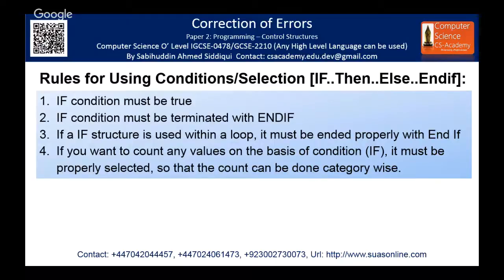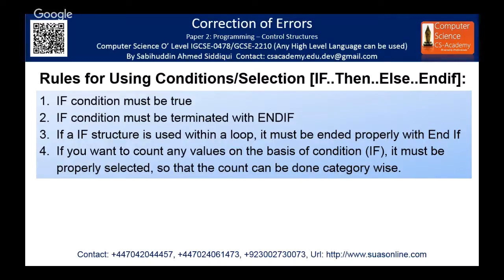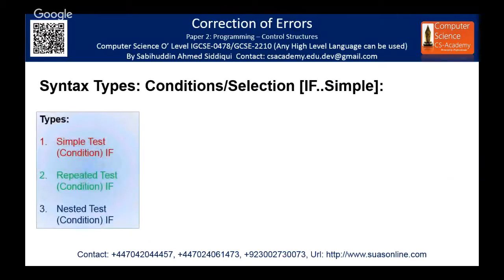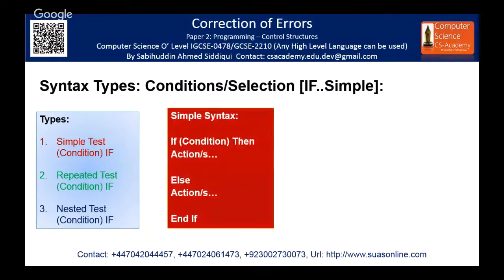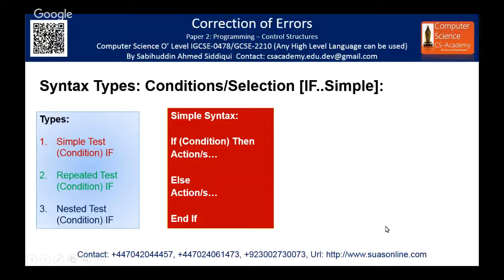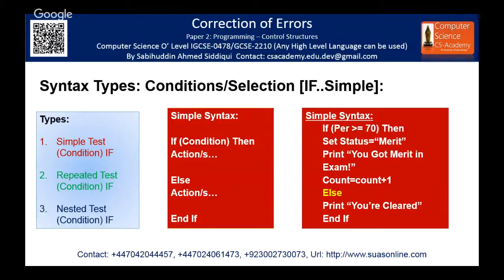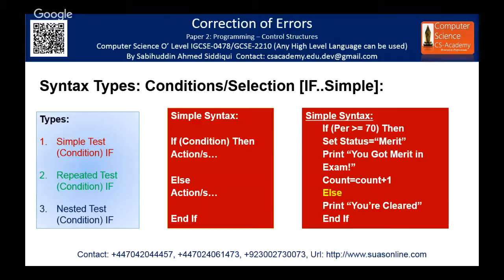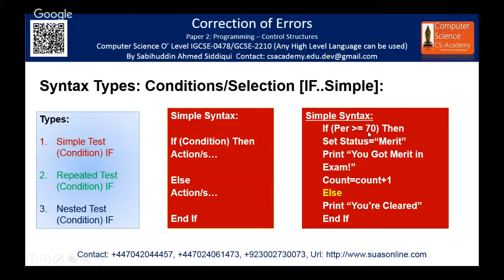Correction of Errors. IF..Simple. Part-6. By Sabihuddin Ahmed